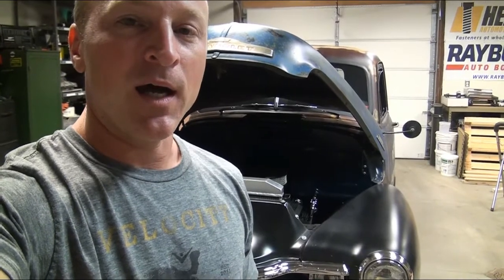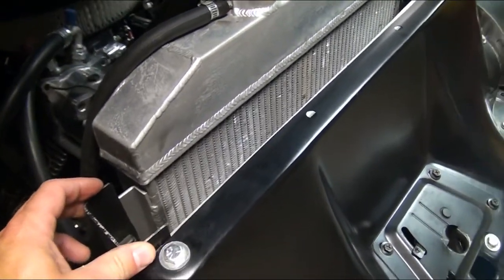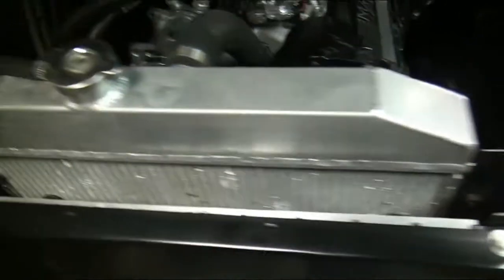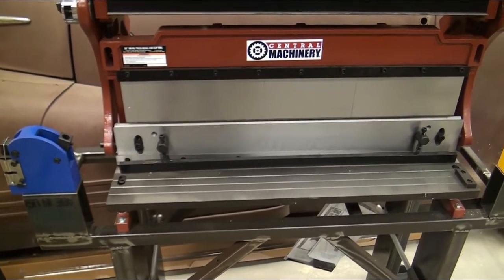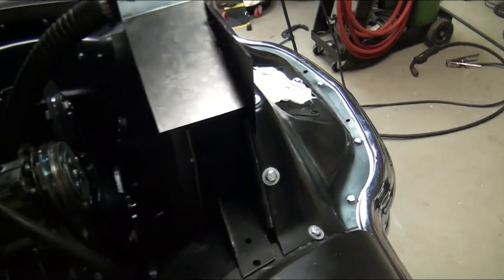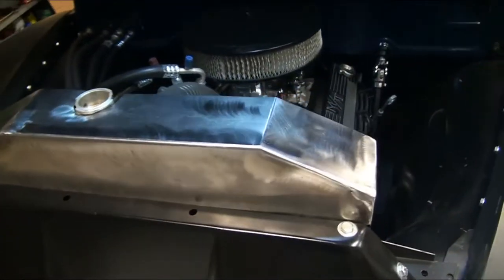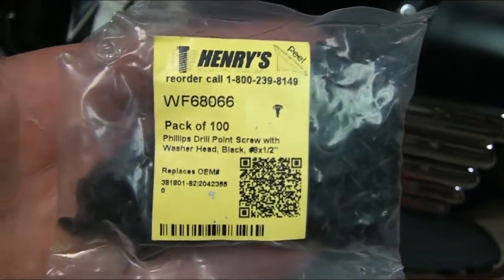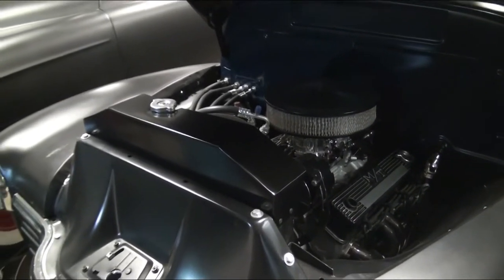1947-1953 Chevy Pickup Custom Radiator Cover Build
Build a custom radiator cover for your 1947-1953 Chevy Pickup. It's a fairly straightforward project that you can do with a flat piece of 22ga steel.

If you're interested in the stock radiator support upper tie bar, you can find it